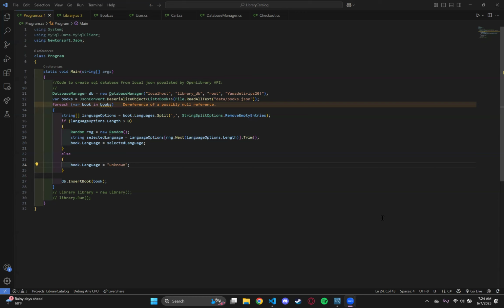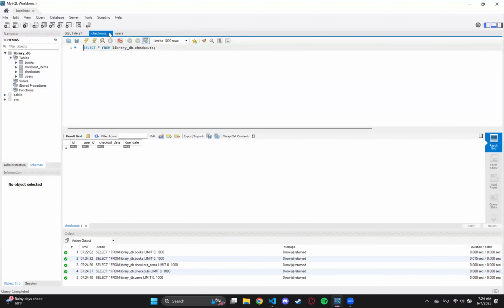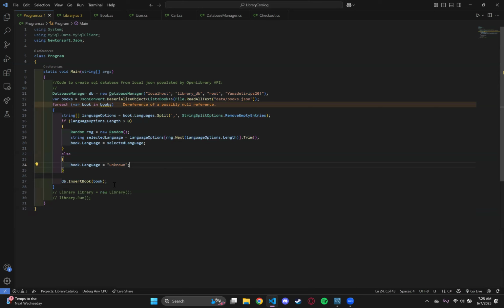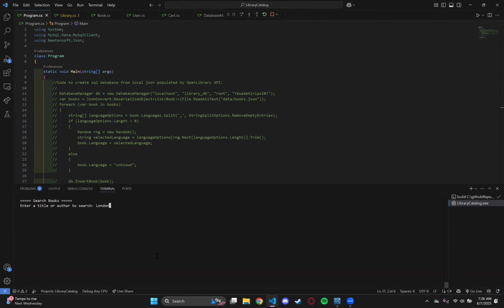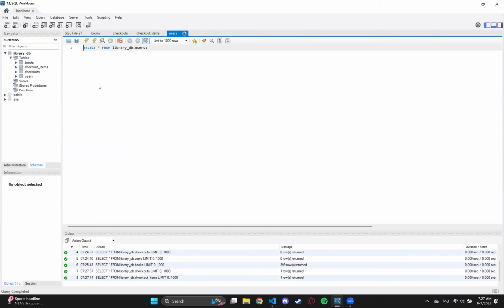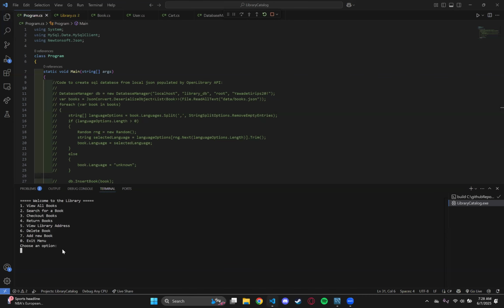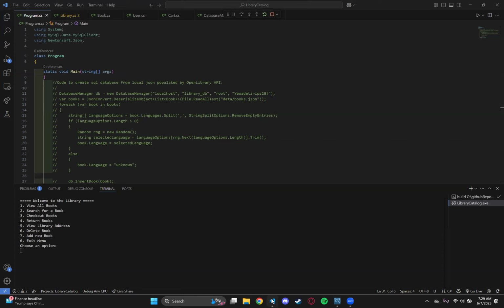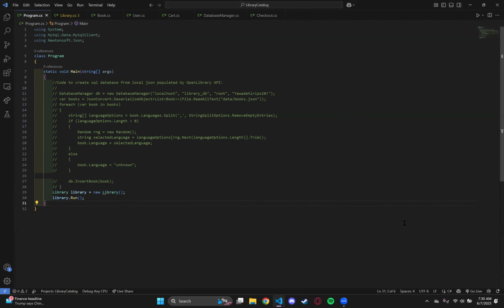Library Catalog 2.0